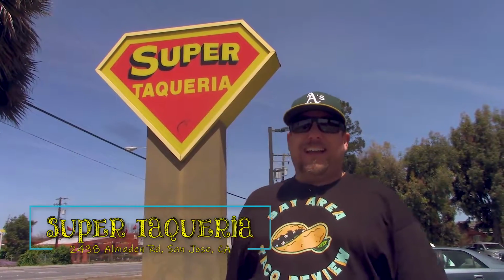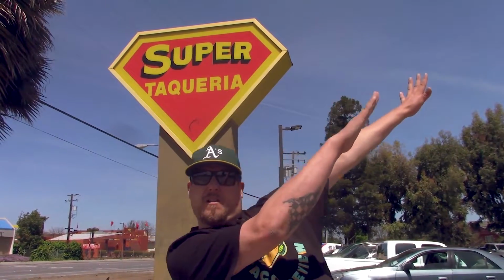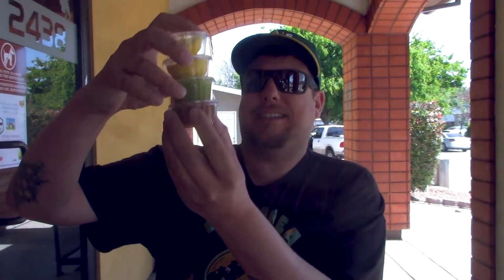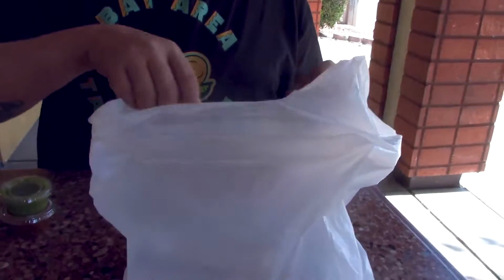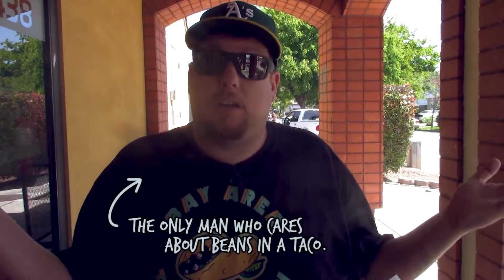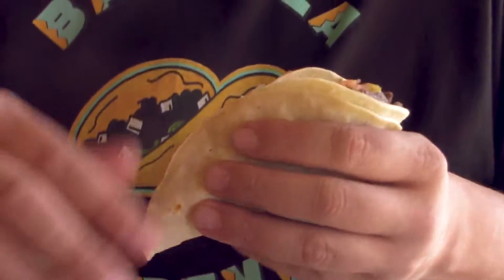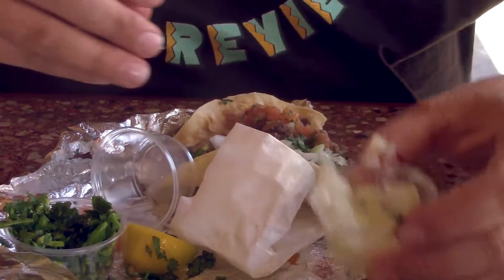Bay Area Taco Review | Episode 20 - Super Taqueria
Thank you to Super Taqueria for letting us film at their location! Be sure to visit and have some tacos. We are not professional food critics or have any formal background. My brother and I do this for fun and to get a real world in the moment review of bay area street tacos. Have fun and enjoy the videos!

One love, one taco!